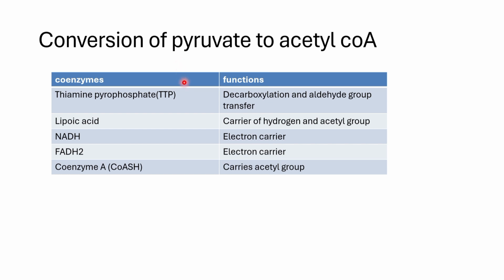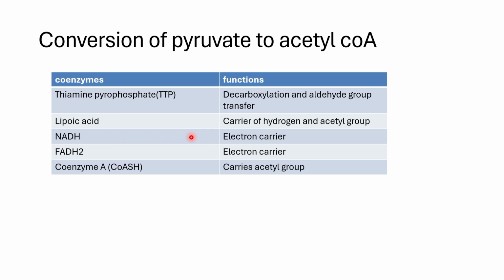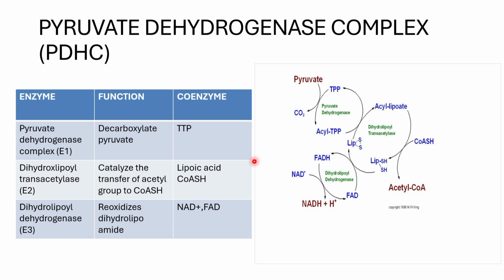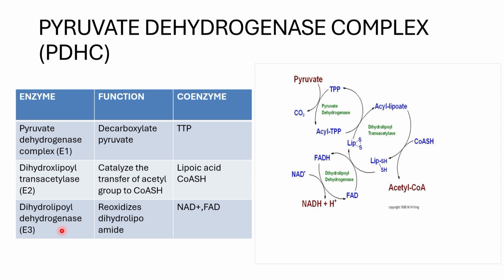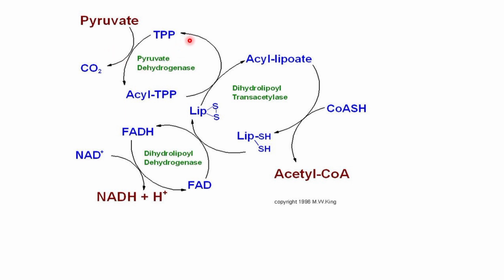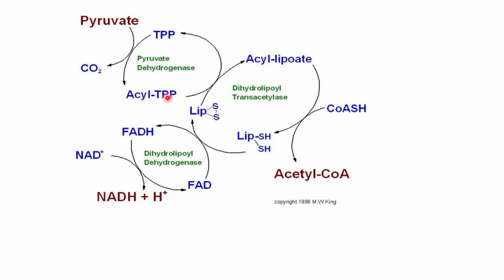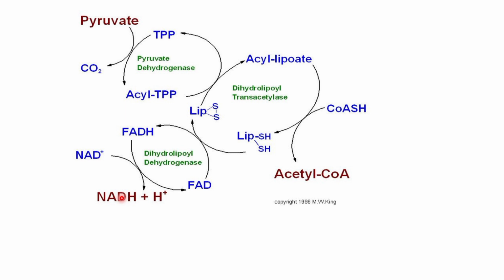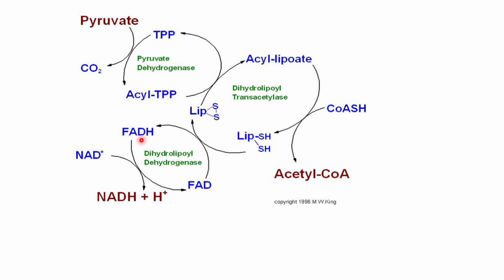From Glycolysis to Krebs: Understanding the Pyruvate to Acetyl CoA Link Reaction.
Discover how the conversion of pyruvate to acetyl CoA bridges glycolysis and the citric acid cycle. Learn the steps, enzymes, and importance of this vital metabolic link reaction.